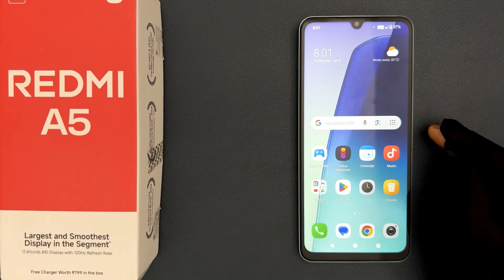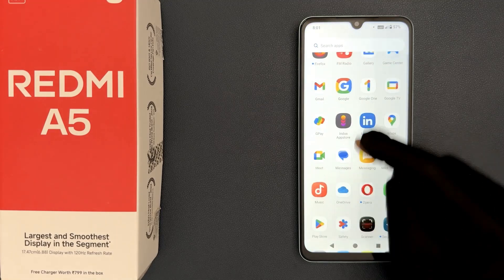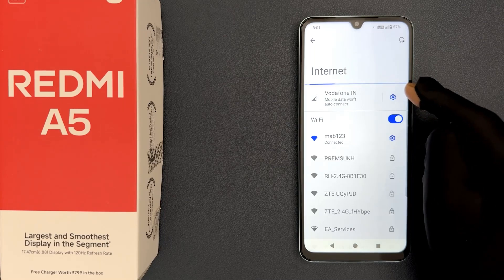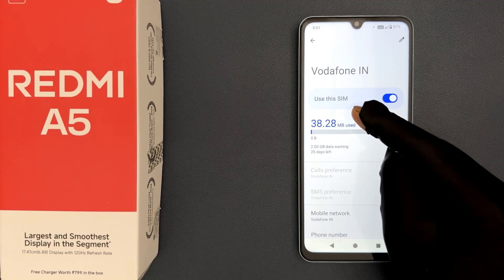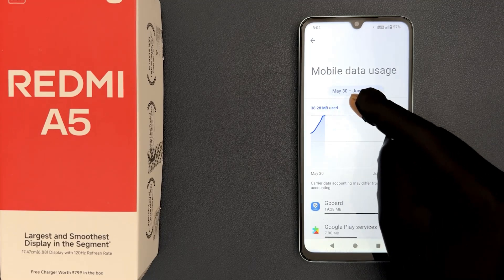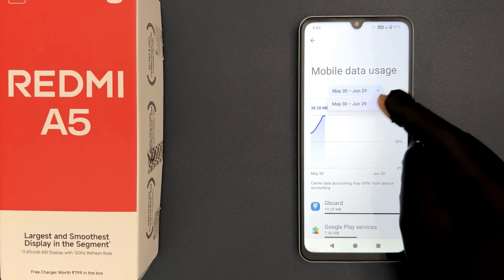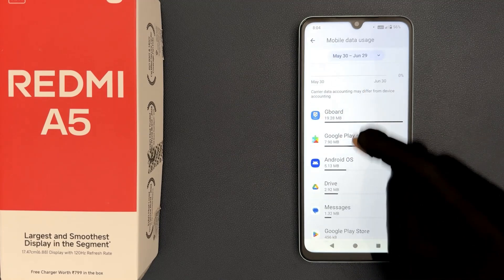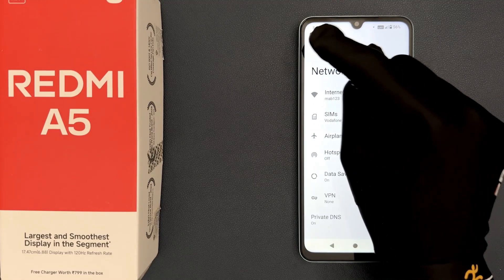How to Check Your Mobile Data Usage on Redmi A5?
Hi guys, In this Video, I will show you "How to Check Your Mobile Data Usage on Redmi A5."